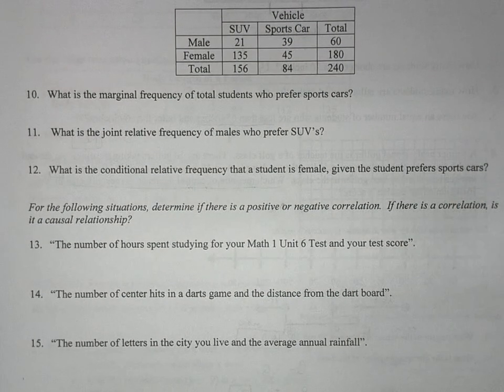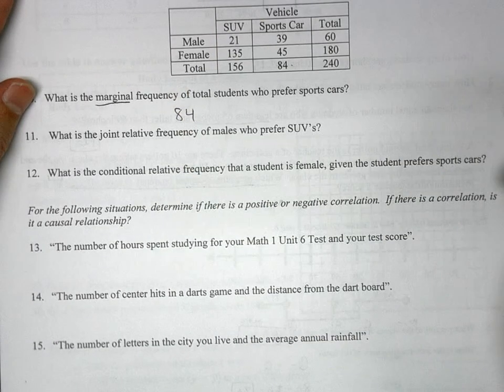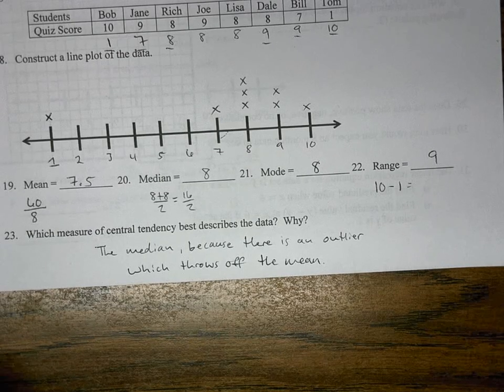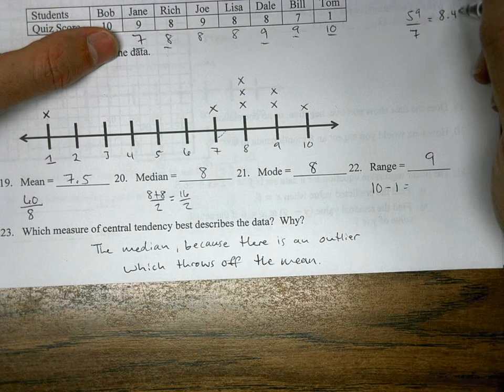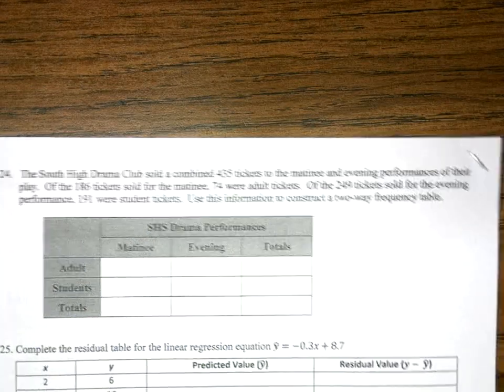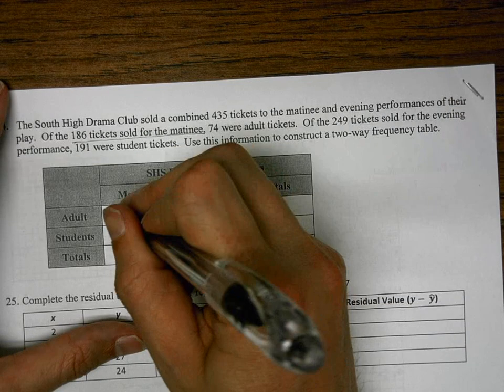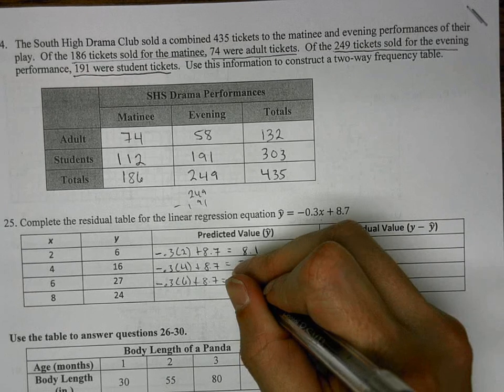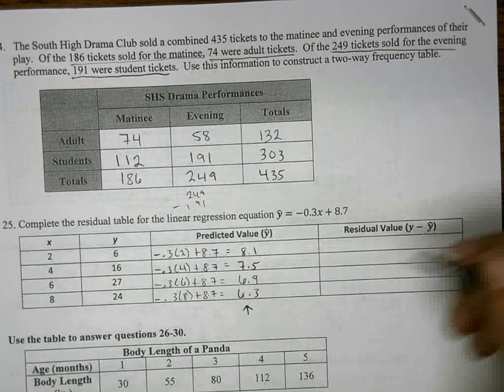Math 1 Unit 6 Practice Test